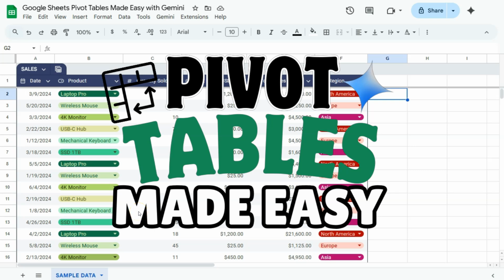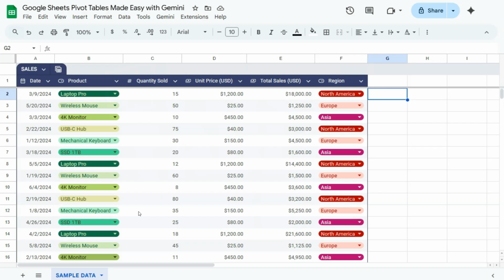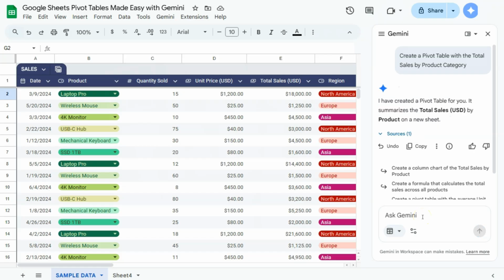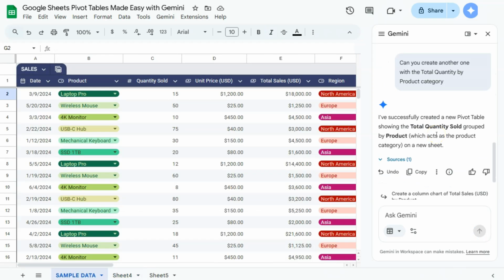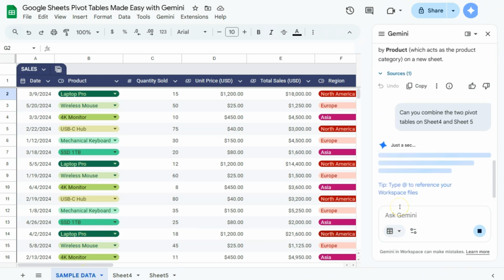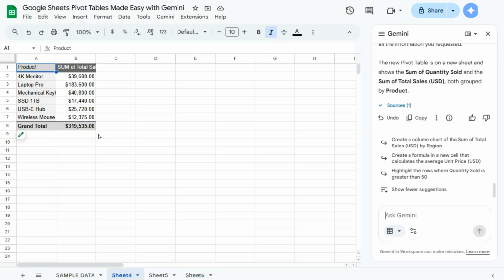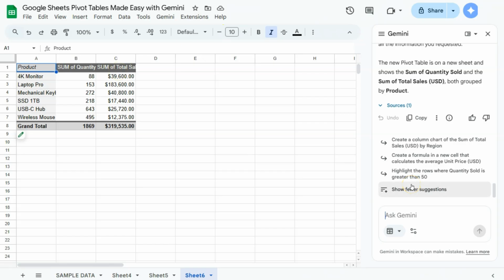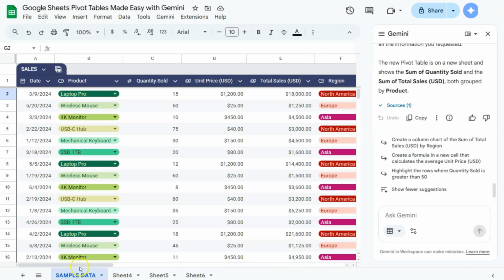Google Sheets Pivot Tables Made Easy with Gemini (Combine 2 in 1)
Learn how to create pivot tables in Google Sheets with the help of Gemini!

See how you can analyze data, group information, and summarize key insights without doing everything manually. This tutorial shows a simple two-in-one method: generate a pivot table using Gemini’s smart suggestions and then customize it directly in Sheets. Perfect for beginners or anyone who wants to save time and get clearer insights from their data. By the end, you’ll understand how to combine AI assistance with traditional pivot table tools to work more efficiently and confidently in Google Sheets.